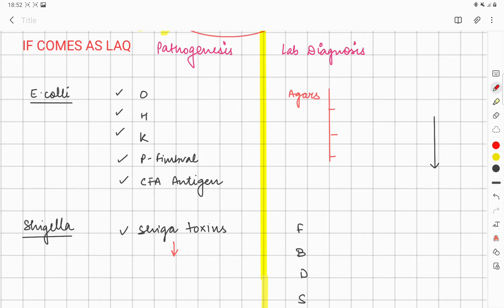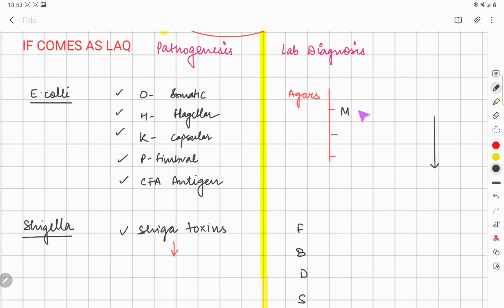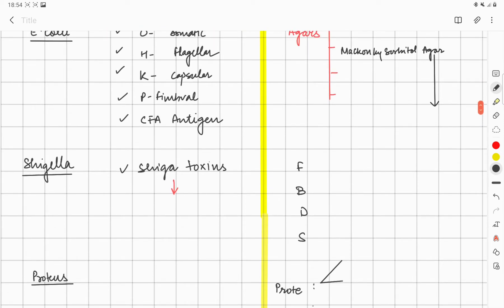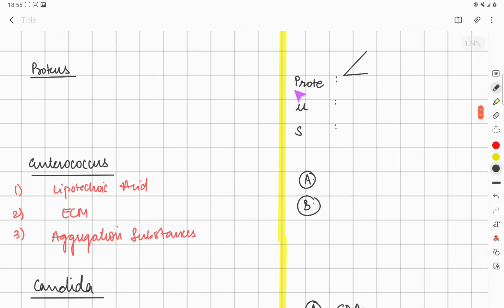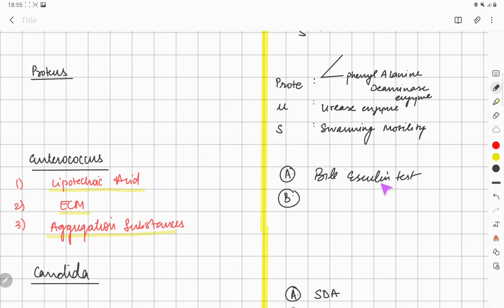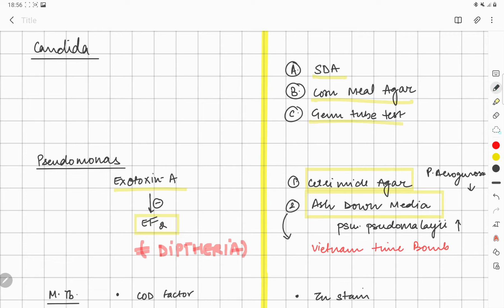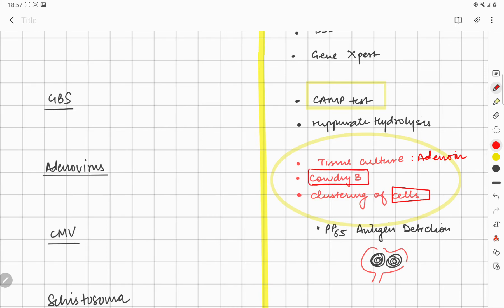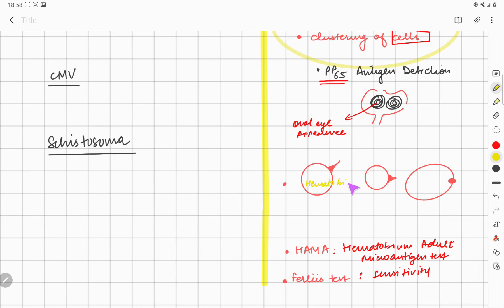MICROBIOLOGY। URINARY TRACT INFECTION 3C(II) । Pathogenesis and LAB DIAGNOSIS OF UTI CBME PATTERN।